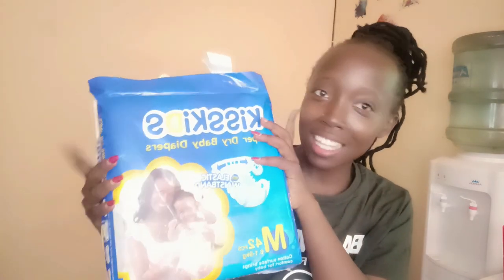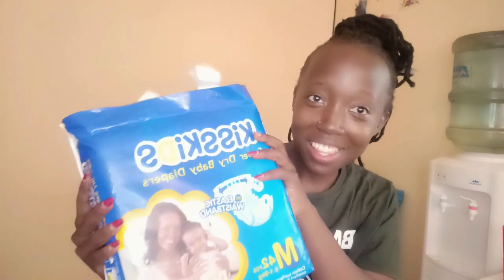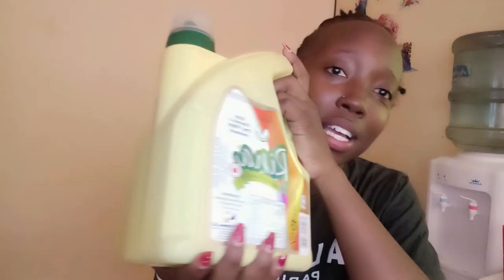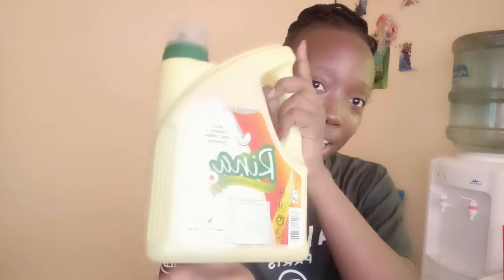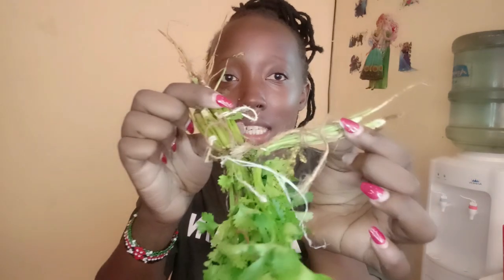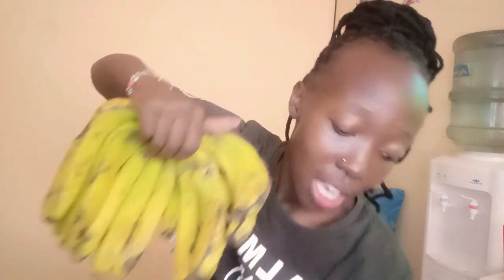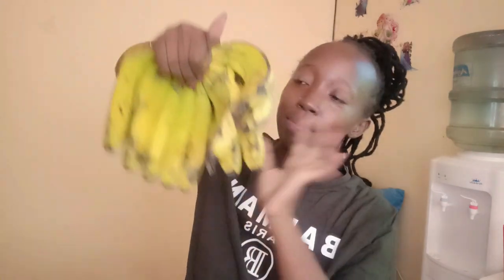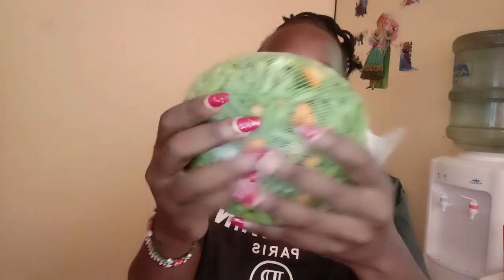A DETAILED MONTHLY HAUL